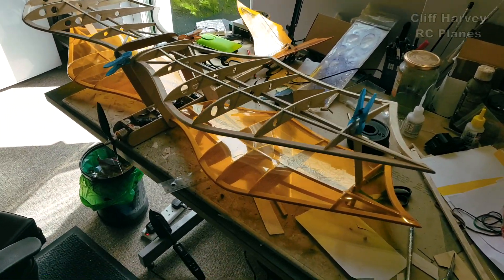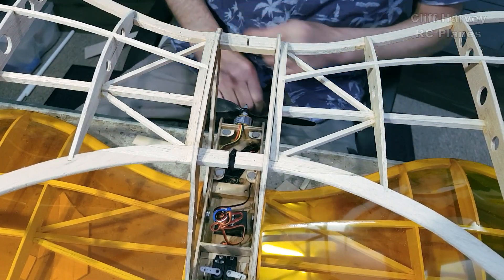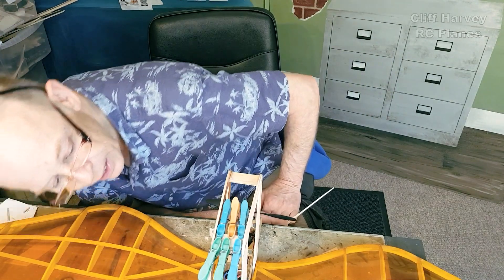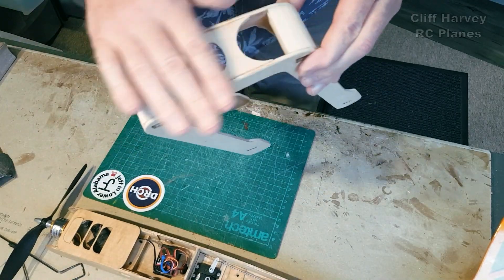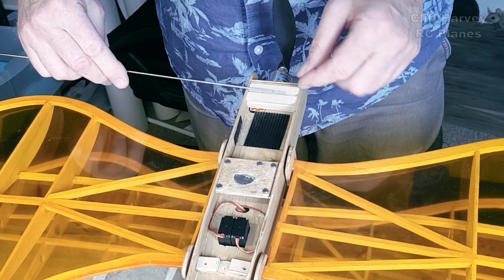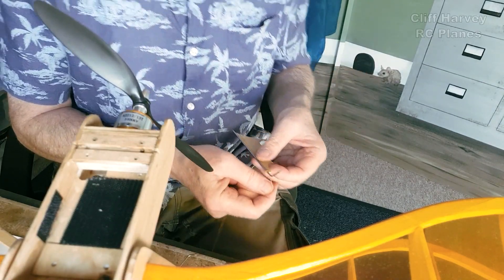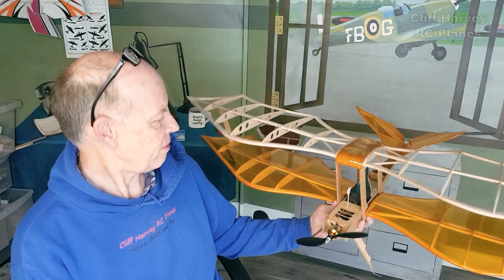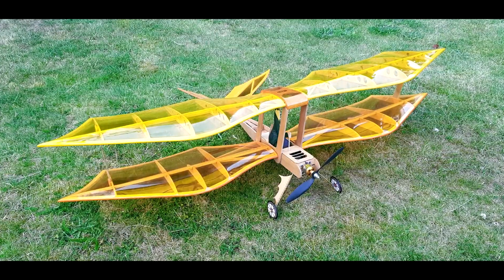Da Vinci Flyer Biplane Creation Part 2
I finish off the conversion in this video with some unique components, the maiden flight is going to be awsum, cheers.